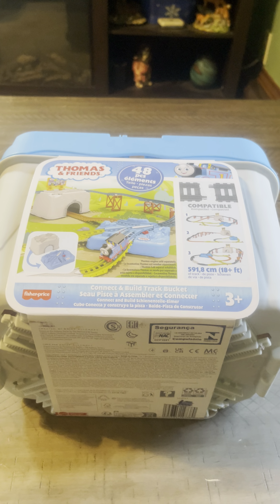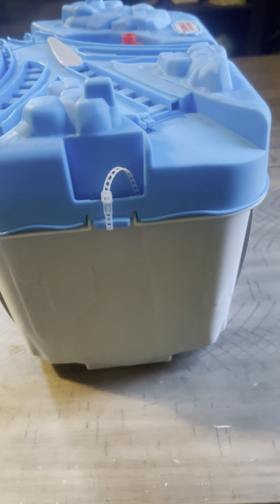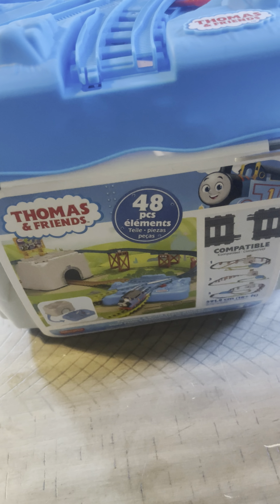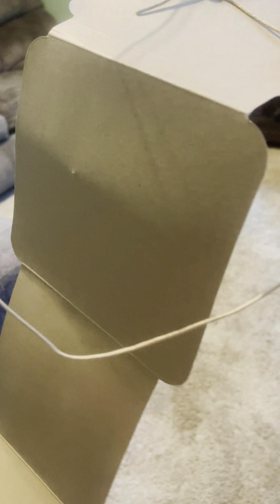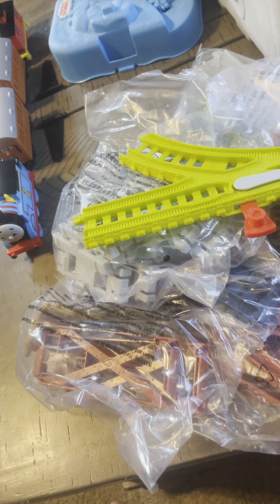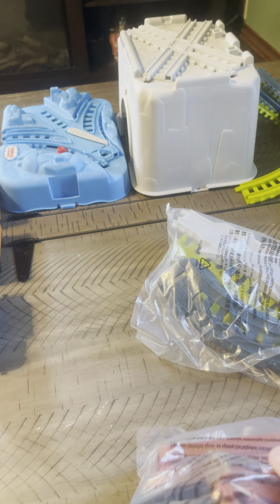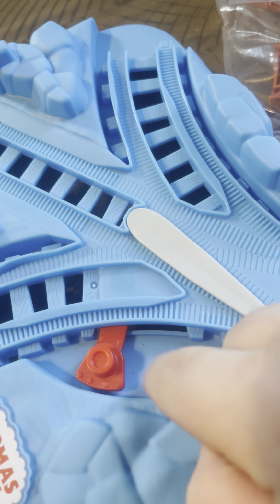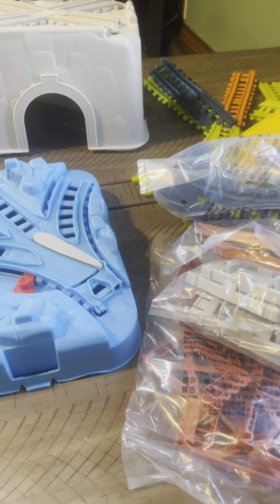Connect and Build Track Bucket Unboxing and Review